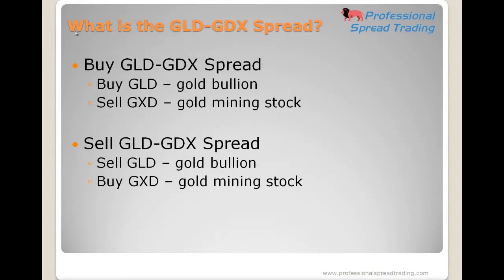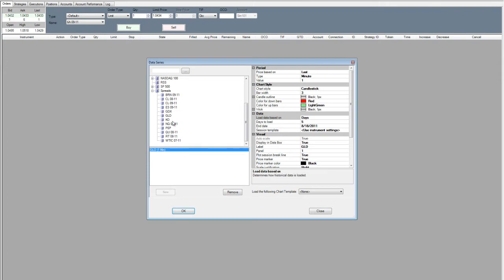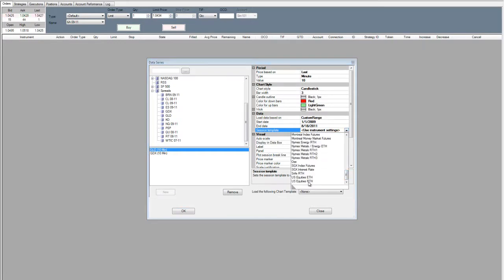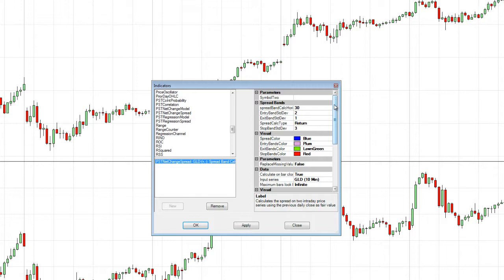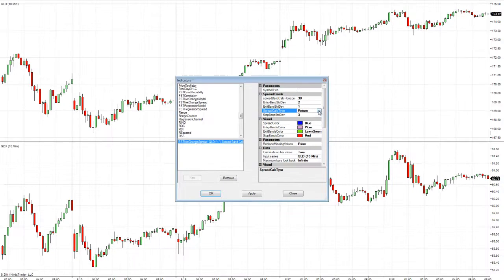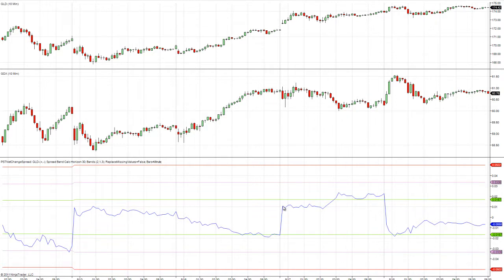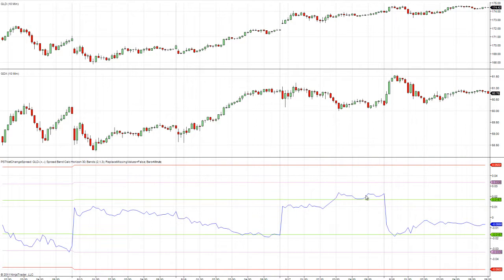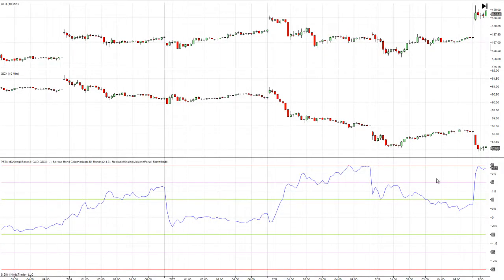Charting Spreads - GLD (Gold) - GDX (Gold Miners)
This video shows how to chart intra-day spreads with Net Change Spread Indicator available from Professional Spread Trading. This demonstration shows the spread between GLD (Gold) and GDX (Gold Miners). Professional Spread Trading provide tools for spread and pairs trading. All software integrates with the NinjaTrader trading system.